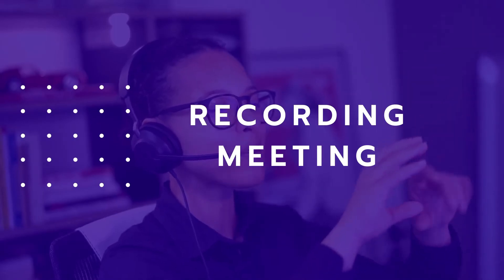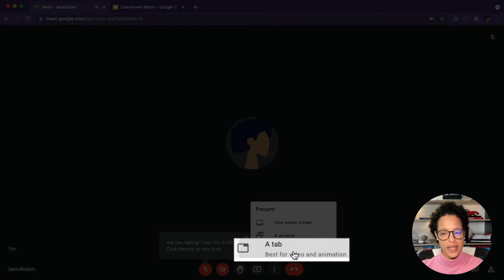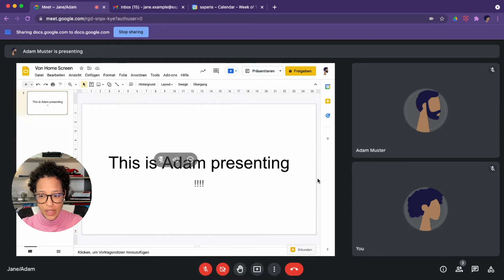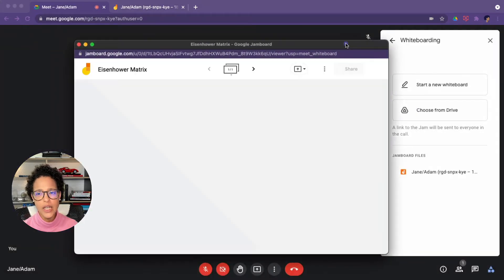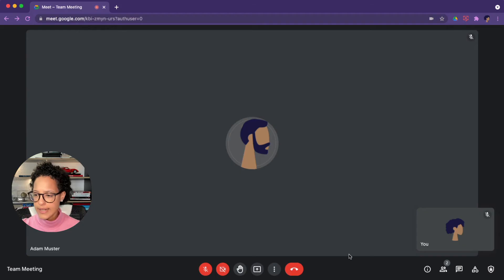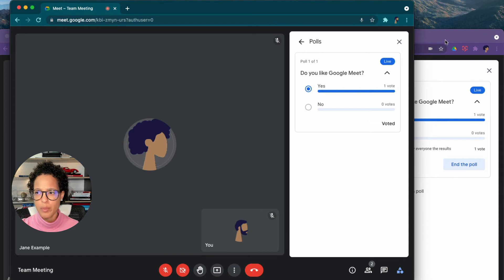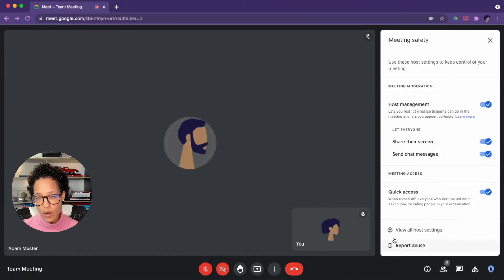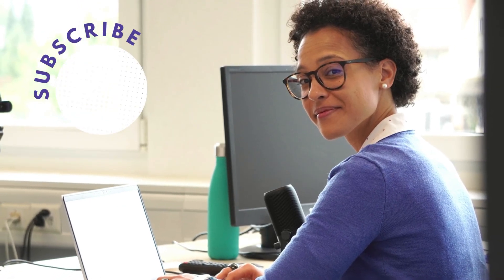The Most Comprehensive Google Meet Tutorial 2021 - Part 2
Google Meet has undergone many changes in late 2021. That's why we have created a new Google Meet tutorial containing all you need to know!

0:00 Intro
00:24 Record meeting
2:32 Present during meeting
5:29 Whiteboard
7:32 Breakout rooms
10:20 Polls and Q&A
12:37 Host management
15:19 Google Meet Desktop App!